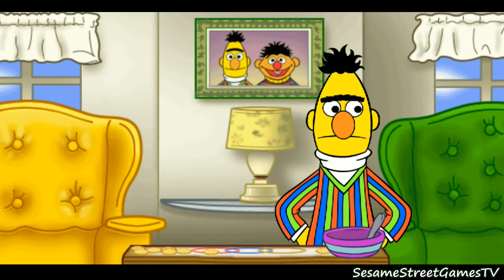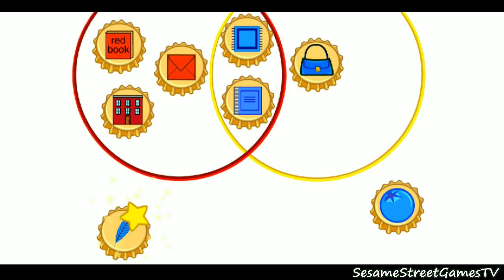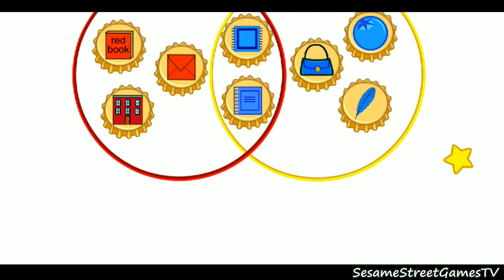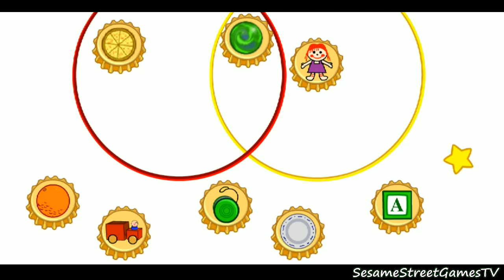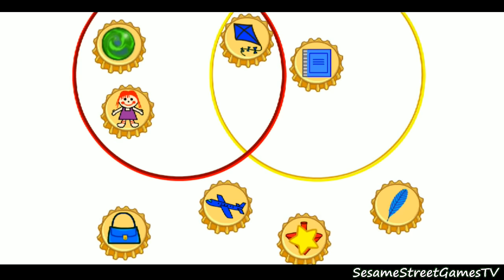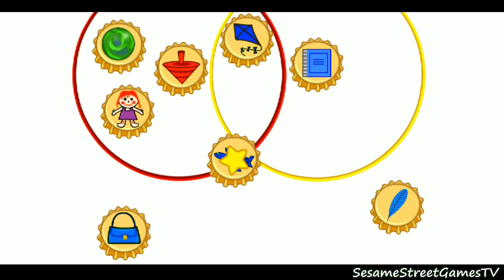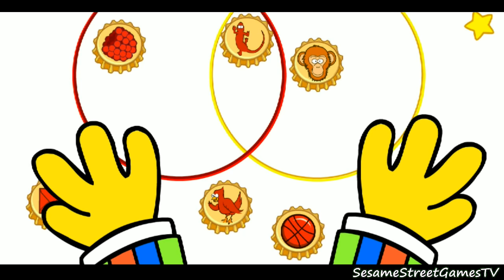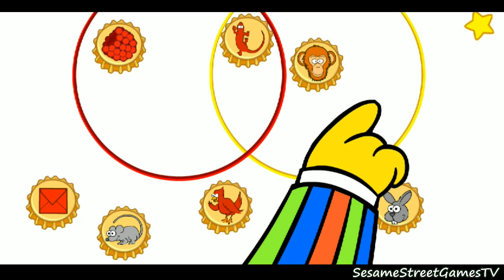Sesame Street Bert's Bottle Caps Arranging Game With Clumsy Ernie Kids Games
Sesame Street Bert's Bottle Caps Arranging Game With Clumsy Ernie Bert organizes his bottle caps collection and Ernie messes it up every time. Fun family friendly entertainment game episodes for preschool children and toddlers.